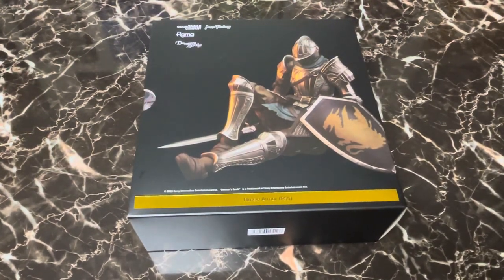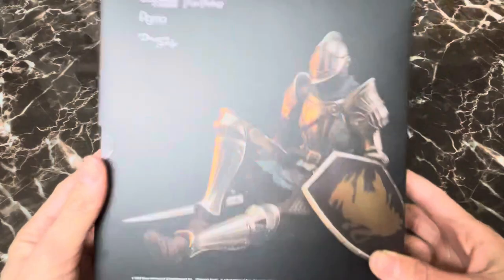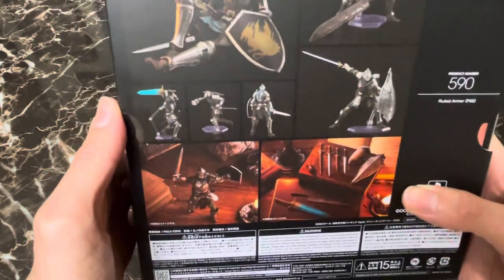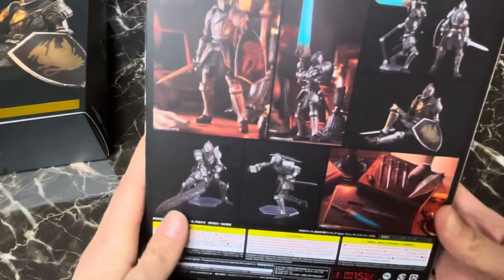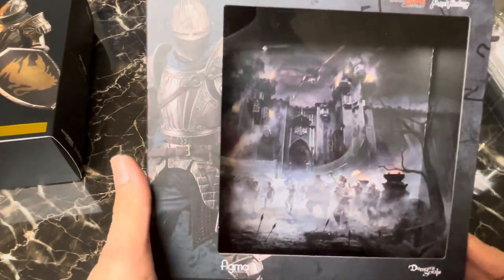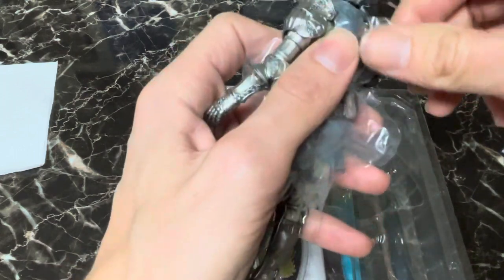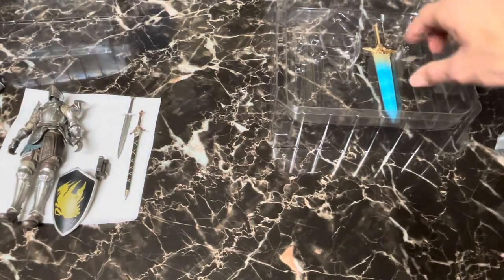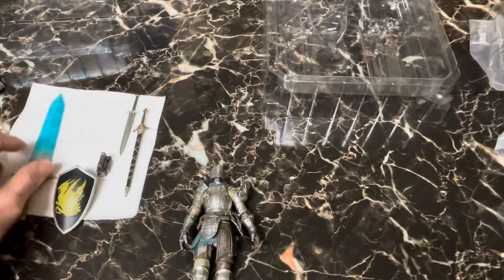Unboxing Demon’s Souls Fluted Armor Figma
Let’s take a look at the new Demon’s Souls dogma, by Max Factory.